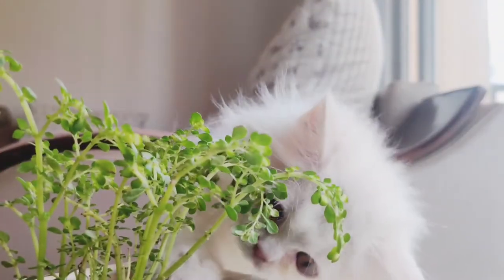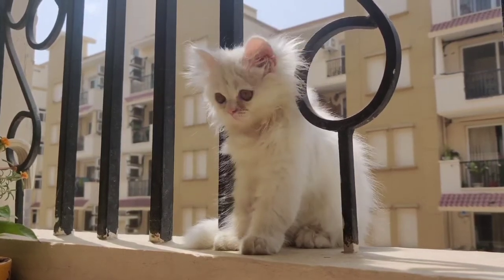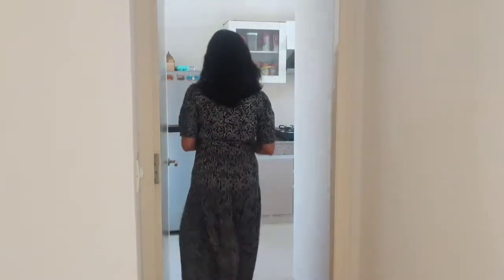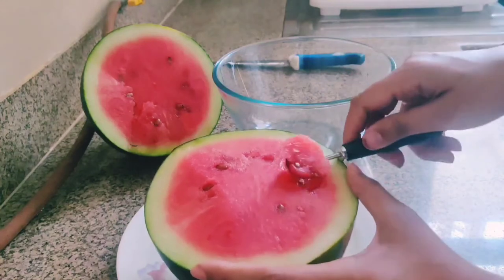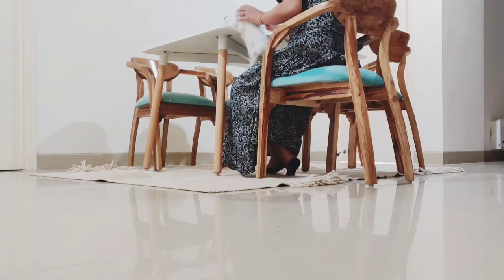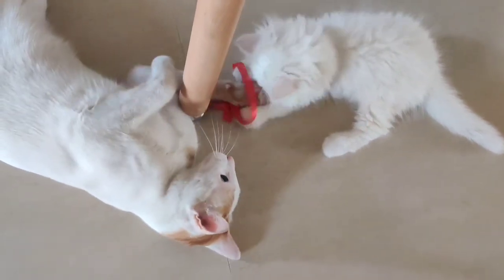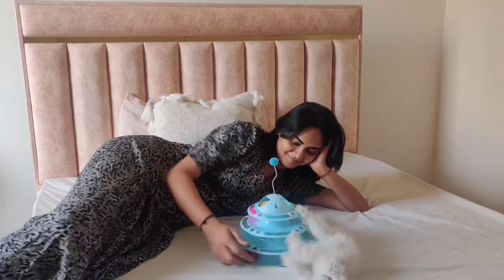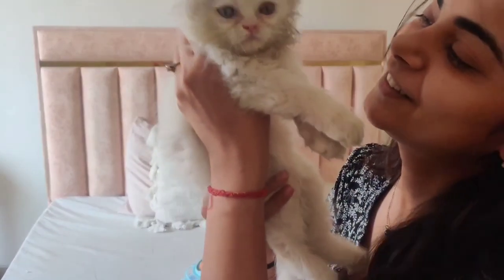Meet my new furry friend | We have a new Persian kitten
Hey you there.. I have adopted a Persian kitten. And this video is to introduce her to you all. I already have an Indian Bengal breed cat and now with new kitten, it has been great companion. Hope you enjoy this video

E Q U I P M E N T S: Phone- Oneplus 7T

Action Pro Universal 360 Tripod...

Ailkin Tudox USB C to 3.5mm...

Boya BYM1 Omnidirectional...

Persian and Indian kitten together
New city
# Mumbai to Gurgaon